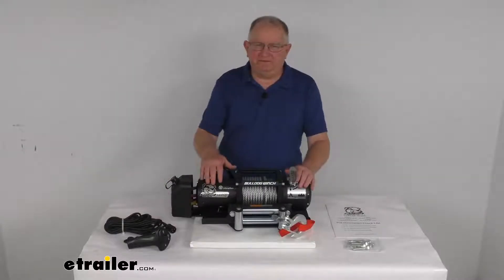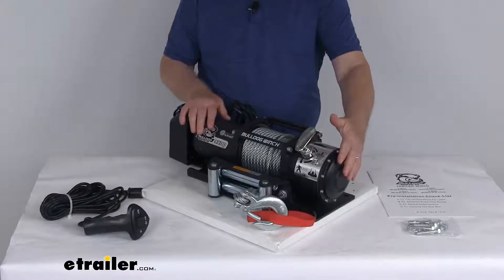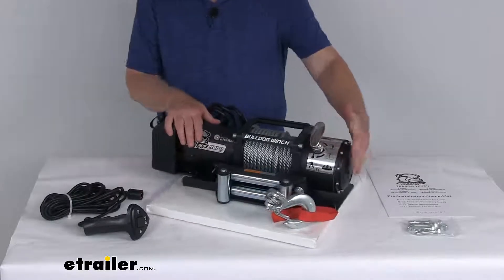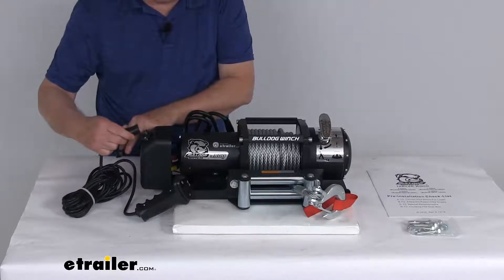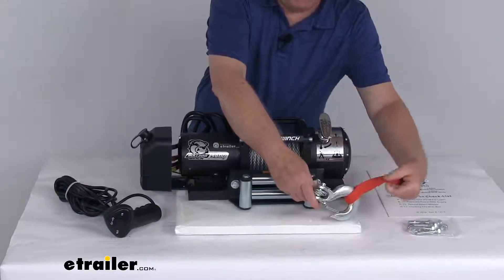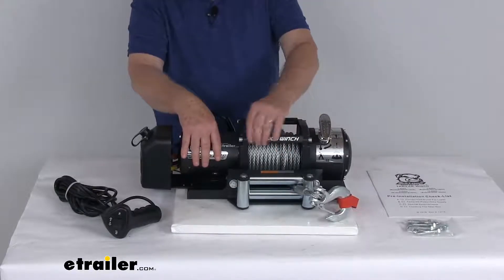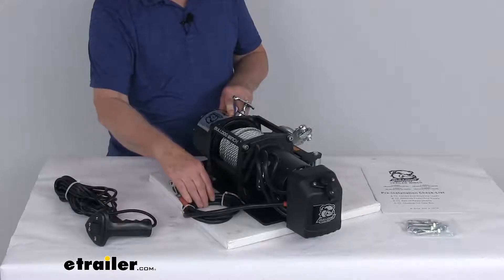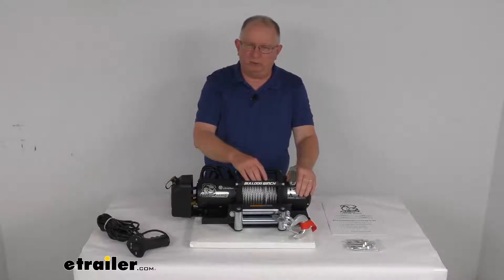etrailer | A Closer Look at the Bulldog Winch Trailer Winch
Jeff:                                                  Hello everybody. This is Jeff at etrailer.com. Today, we're going to take a look at this Bulldog winch 9,800 pound trailer winch with the wire rope and the roller fair lead. Now this heavy duty winch will let you pull trucks, vans, tractors, and other large vehicles onto your trailer. So this is perfect for gooseneck car haulers, flatbeds, tagalongs, and large tilt trailers. This has a nice low profile design, which means it'll fit easily into most custom cabinets or boxes.

The motor on this is a 5.8 horsepower permanent magnet motor, which will deliver powerful, fast and safe line pulling. And the motors lighter, uses less current than a series round motor. They do have a vent in the motor to let vapor escape to prevent any moisture buildup. This winch does use an automatic mechanical brake, which will hold a hundred percent of the load while minimizing any winch creep.On the other side, is the all steel, three-stage planetary gear train. It provides increased drum speed, when compared with the worm drives or the one or two stage planetary gear trains.

Gear ratio on this is 265 to one. Now this does offer a free spooling clutch, which will ensure nice fast rope payout, reduces wear on the motor, has this clutch handle right here. That'll let you put it into the engaged or the disengaged position. Right now, with the handle pointing up, that means it's engaged. The winch is ready to operate.

If you want to pre-spool some wire, you can just turn this 180 degrees. It's pointing down and it'll show a figure pulling out. So now it's free spools. You can pull out as much wire as you need. Once you get out as much as you need, then you want to go back to the engaged position, just rotate this up 180 degrees, and now you're ready to operate with the remote.The other nice thing is this gearbox right over here can be rotated 360 degrees and installed in 12 different positions so that you can reach this clutch handle no matter where you mount the winch.

Over here is the side mounted power unit, it includes the contactor in the plastic housing, and all your electric wiring you need. Here's your battery wires right back here that are connected. On the inside of this housing is a sealed 365 amp contactor, which will transmit power from the battery to your winch motor. It is water, weather resistant to IP 67 specifications. We mentioned the remote right here. Does include this wired handheld remote, that'll let you operate the winch from about 20 feet away, has a 20 foot long cable. Basically what you have to do is just take your three pin plug here, and there's a little notch. You just line that notch up with the pins, push it into place, and then extend your cable out, and then you can operate your toggle switch in and out.Nice wired remote. Now they do also offer a wireless remote that has a hundred foot range. That is sold separately on our website. It's listed on this product page as a related product. That would be BDW 200156, and that'll allow you to do it wirelessly up to a hundred feet away. Now the wire rope on this it's 50 feet long, three eighths inch diameter, zinc plated wire rope. It's very strong and abrasion resistant. They do use a steel spring tensioner, which allows easy rope management, and ensures correct spooling. The hook on it, you can see it includes a nice three-eighths inch size steel hook, and even this red nice nylon hand saver strap is included. Now on the hook itself, you can see does have this nice keeper to keep it attached.The wire rope comes through this nice heavy duty compact roller fairly. You can see it has four steel rollers, two horizontal, two vertical, and that'll help reduce the friction and wear on the rope. So as the wire rope goes through there and goes up against these rollers, it'll help it move along. No wear on the wire rope. Has a silver zinc plated finish to help resist corrosion.Now you can see the steel mounting plate at the bottom here, and the hardware comes with it. So I'll include it. Let you mount the winch and the fairly to the trailer deck or the frame. This winch has a nice durable black powder coat steel body, and motor to help resist corrosion. The Dacromet plated motor tube will resist internal corrosion. The tie bars right here, and the side frames help create a nice, strong, rigid winch body. Now it does come with this nice installation manual to describe how this all gets put together, and how it installs. A few specs on t